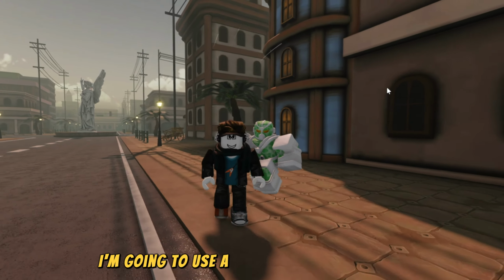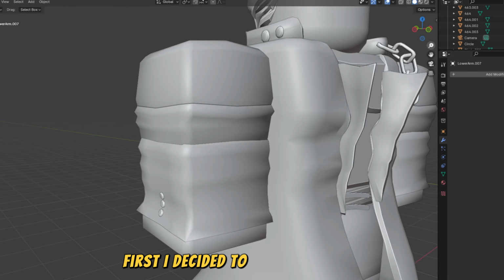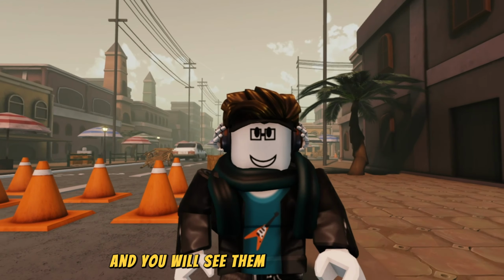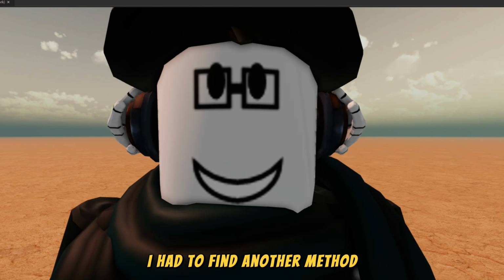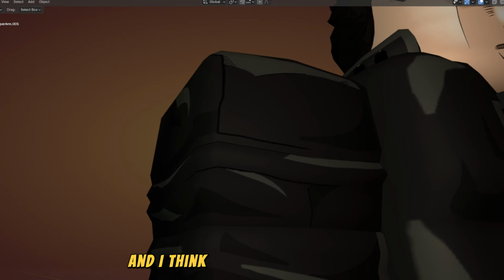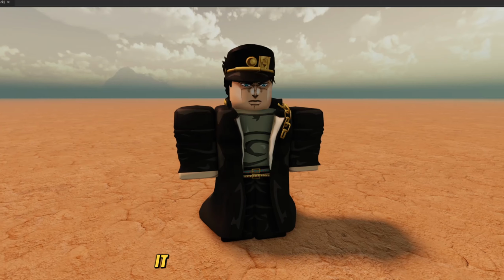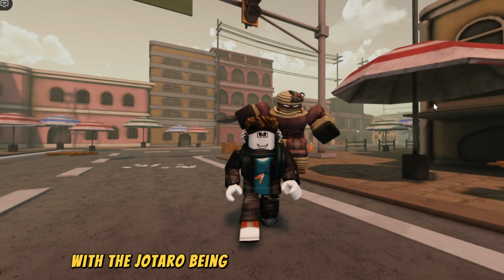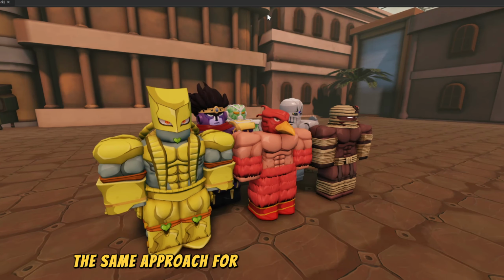I've Made JOTARO For My JoJo Game in Roblox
Very happy to see that the channel is growing! Thank you so much to everyone for the support :)

I'll put these tags in the hope that YouTube decides to recommend the video haha